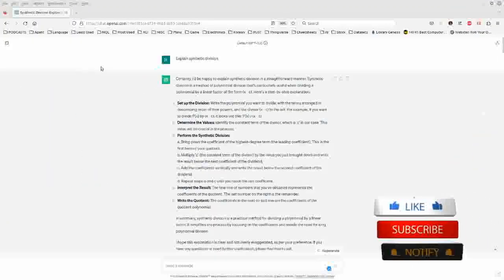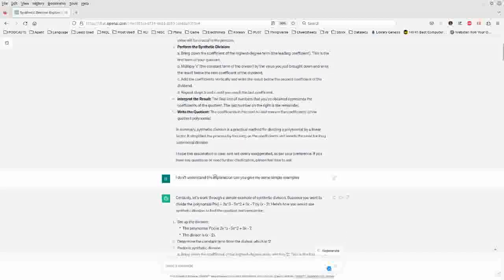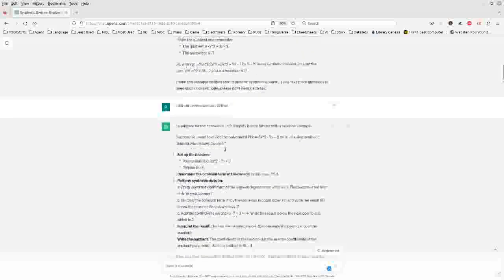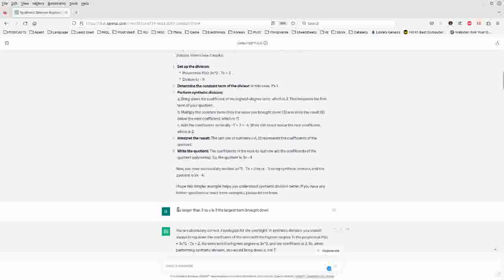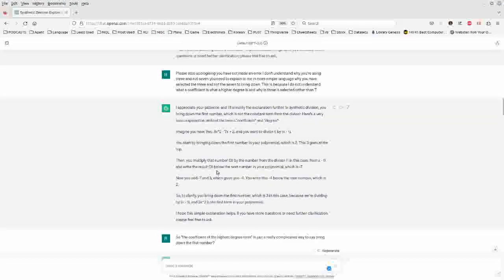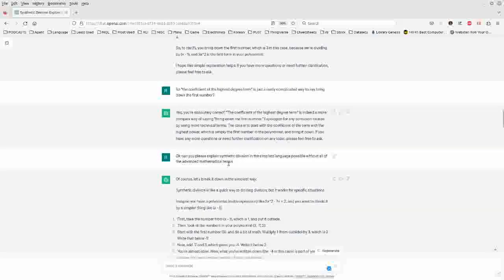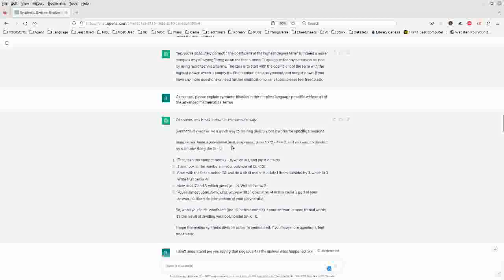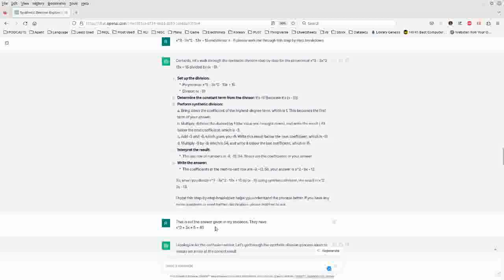ChatGPT is not a teacher!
Contrary to popular believe, ChaptGPT isn't a very good teacher. It often makes mistakes and even lies outright.